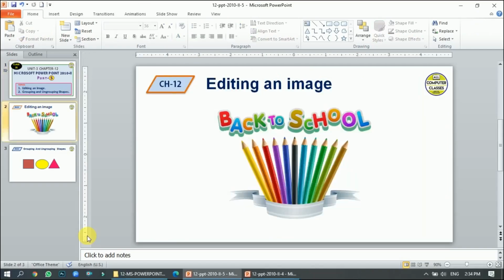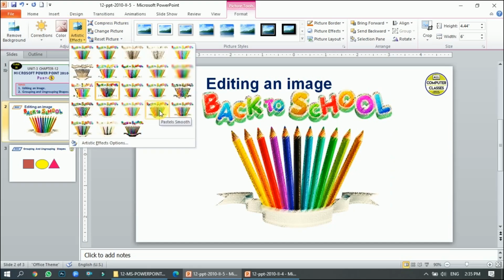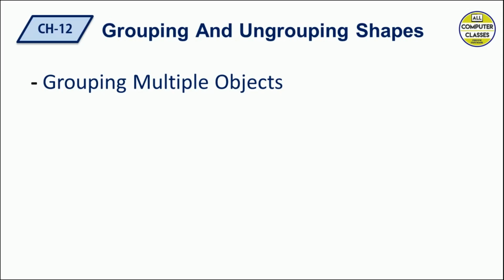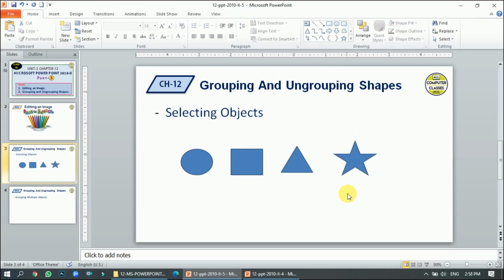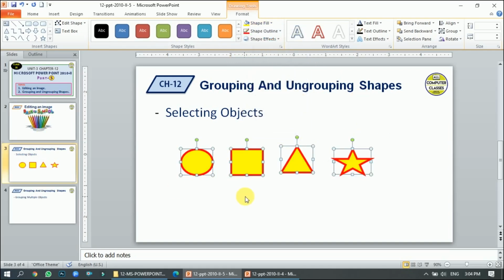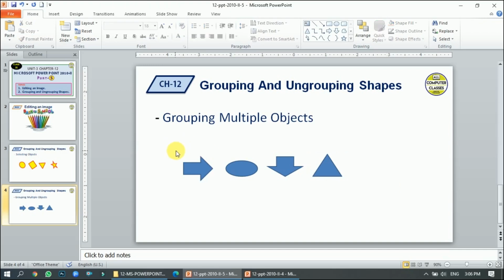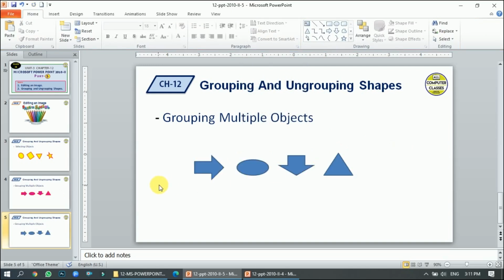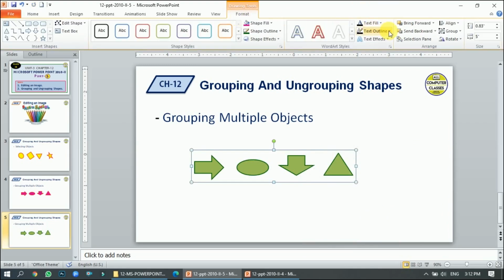Office Tools | Class IX | Unit 3 | Chapter 12 | PART 5 | MS Power Point 2010 II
1. Editing an Image
2. Grouping and Ungrouping Shapes